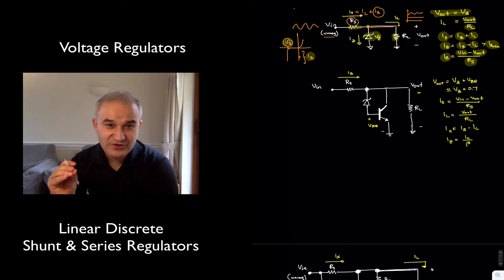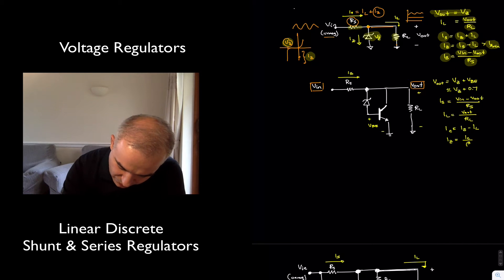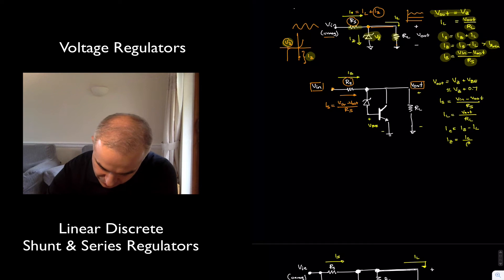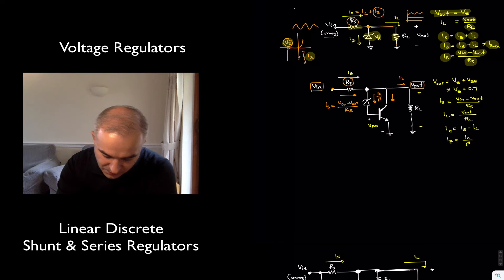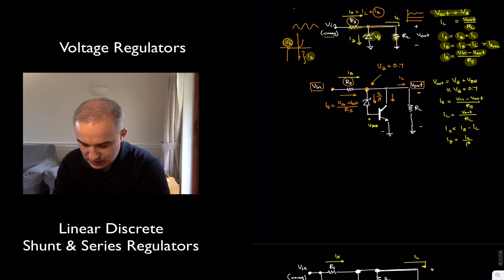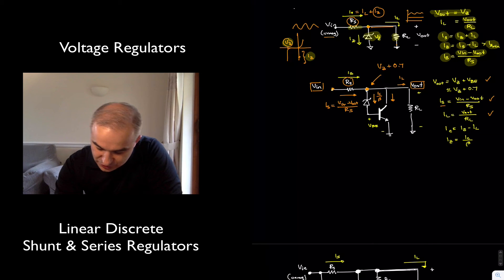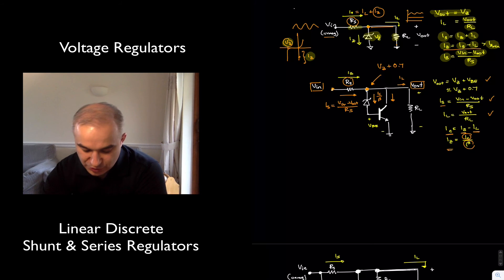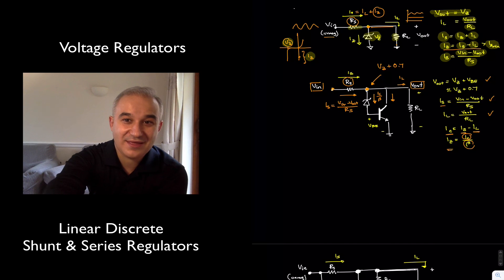Linear Shunt & Series Voltage Regulators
How to analyze and design linear shunt & series voltage regulators using discrete components (zener diodes, BJT, op-amps)